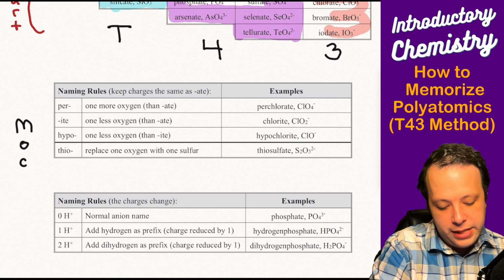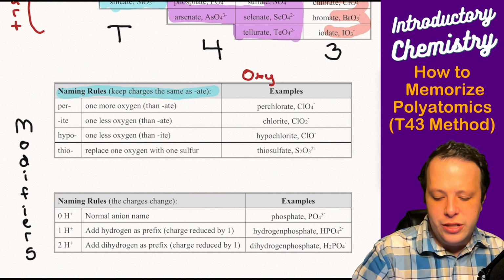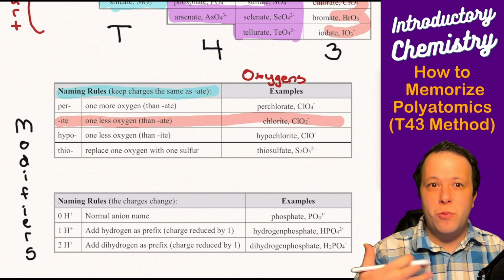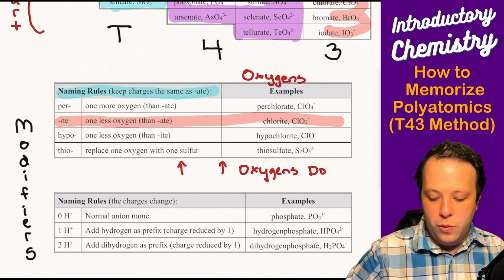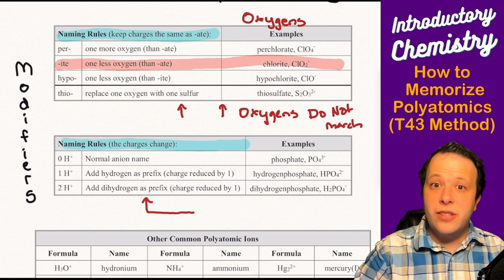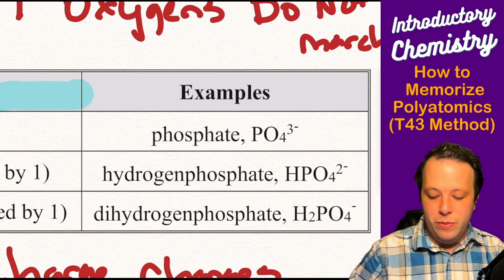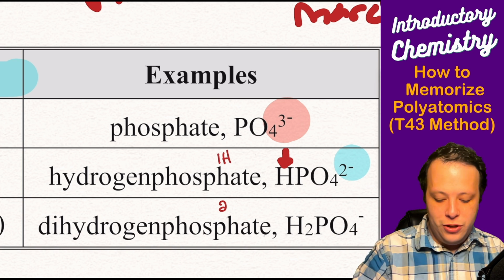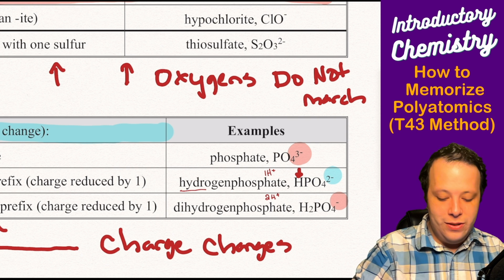How to Use the Polyatomic Naming Green Sheet for FCC Chemistry Students!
📚 CHEM 3A Ch 4: Compounds and Chemical Bonds (videos, games & reading)

🔍   Tutorial video tailored for FCC Chemistry students using the Green Sheet! 📚 In this video, we'll guide you through the intricacies of the Polyatomic Naming Green Sheet, providing a comprehensive breakdown to ace your chemistry studies. This is a follow-up Video to the T43 Method Video.

💡 Confused about nomenclature? Worry no more! Our tutorial simplifies the process using the Polyatomic Naming Green Sheet, making it an indispensable tool for FCC Chemistry students. Learn the ropes of naming compounds with polyatomic ions effortlessly.

👨‍🔬 Whether you're gearing up for exams or simply seeking clarity on polyatomic naming conventions, this video has you covered. We'll unravel the complexities, demystifying the Green Sheet so you can confidently navigate your chemistry coursework.

Let's make mastering Polyatomic Naming an enjoyable journey together!

Chapter Topics:
0:00 What is the Green Sheet?
0:56 Start with the -ates (T43 Method!)
2:05 Use the Modifiers when Needed
2:40 Check your Oxygen Count
3:13 Check your Hydrogens/Charges if Needed
5:07 The "Weird" Polyatomics